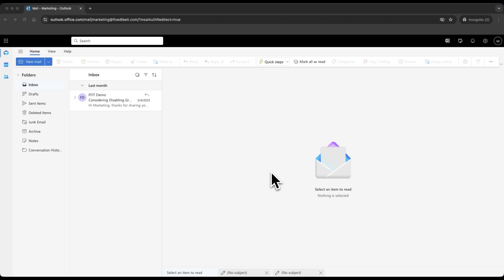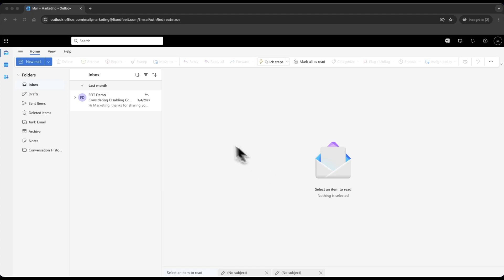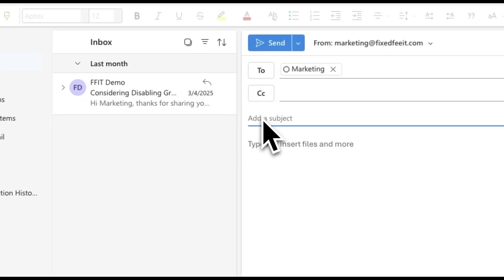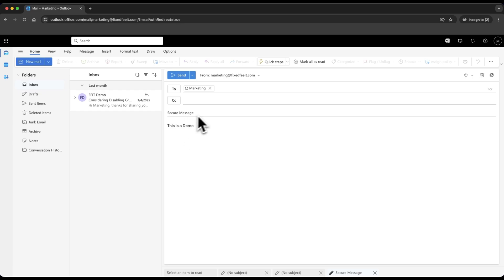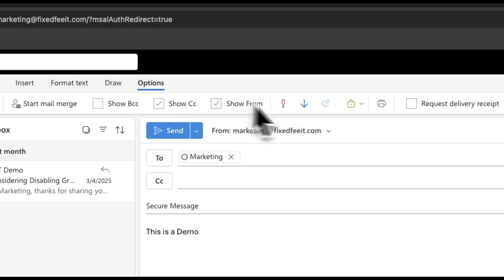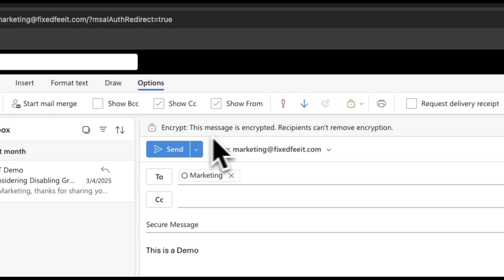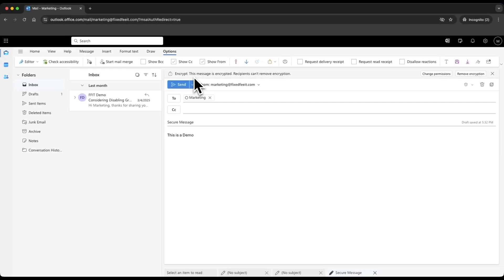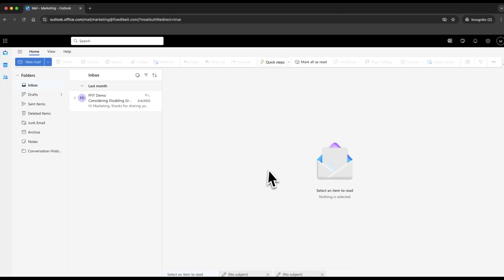How to Send Encrypted Email in the Outlook Web App (2025 Tutorial)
Send sensitive information securely using Outlook Web App.
In this quick tutorial, we walk you step-by-step through how to send an encrypted email in the Microsoft 365 Outlook Web App.

     ✅ Perfect for anyone handling personal or confidential data
     ✅ Easily follow along with the Outlook Web App interface
     ✅ Works whether your recipient uses Outlook or another email provider

🧑‍💼Encryption is only available with certain Microsoft 365 licenses (as of June 2025):

     📦Microsoft 365 E4 or E5
     📦Office 365 E3 or E5
     📦Microsoft 365 Business Premium
     📦Exchange Online Plan 1 or 2 (when combined with Azure Information Protection P1 or P2)

⏱️ Timestamps
0:00 Intro
0:27 How to Encrypt an Email in Outlook Web App
1:44 Outro

📩 Still have questions? Reach out to our team—we’re here to help.

🌐 About Fixed Fee IT:
Fixed Fee IT is your trusted IT support partner in Portland, Oregon; Phoenix, Arizona; and Vancouver, Washington. We bring a people-first approach to modern IT, combining clear communication, predictable pricing, and proactive strategies that keep your team Protected, Productive, and Happy.